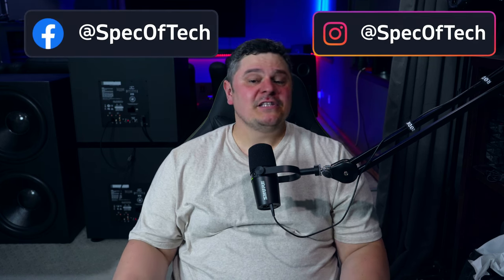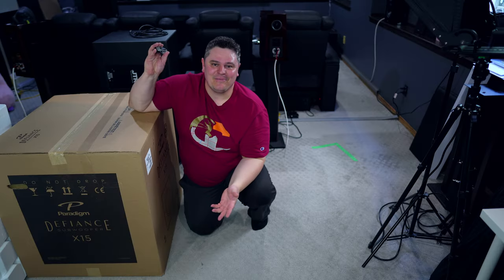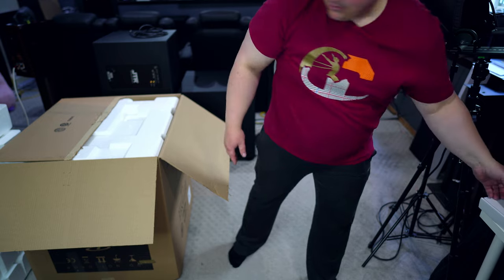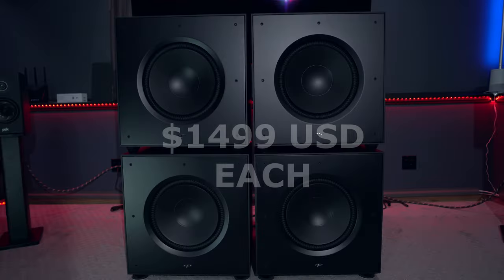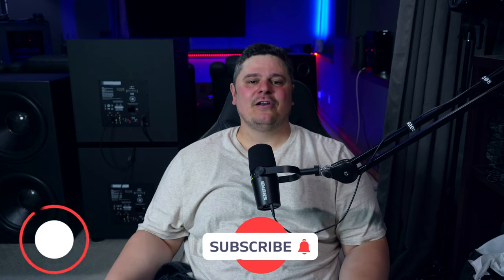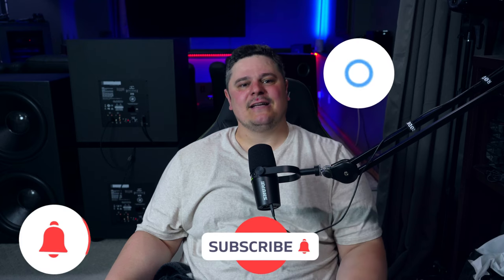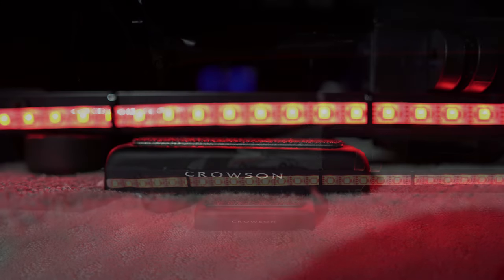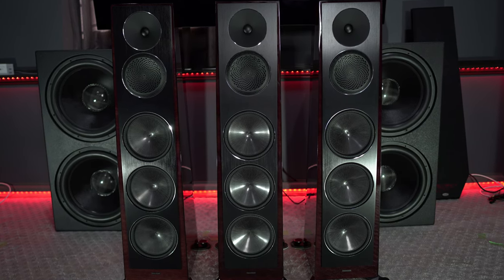I Sold 3 JTR RS2's for 4 Paradigm Defiance X15 Subwoofers, BUT WHY?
In this video I explain why I sold JTR RS2 Subwoofers for Paradigm Defiance X15's. We also unbox and talk first impressions of the Paradigm X15's.

ULTRA HD MUSIC STREAMING SERVICE OF CHOICE:
🎵 AMAZON Music Unlimited
🎵 AMAZON Music Unlimited ANDROID

🛒 Nuprime AC4 power conditioner ***the price recently went up after the video recording

00:00 - Intro
02:00 - Unboxing
05:31 - Price & Specs
07:47 - How They Sound
09:25 - Why I Sold The JTR Subwoofers